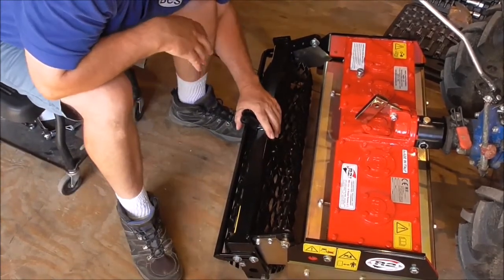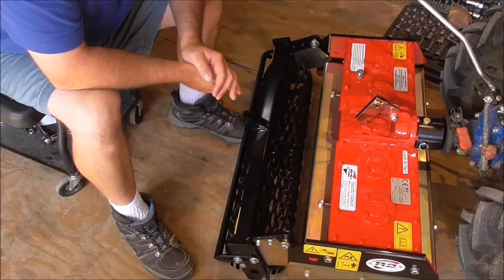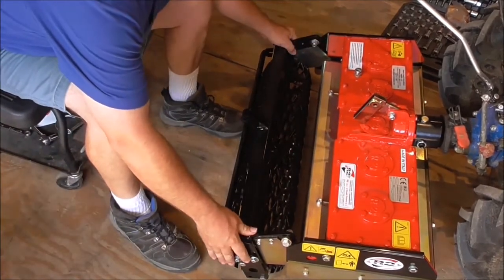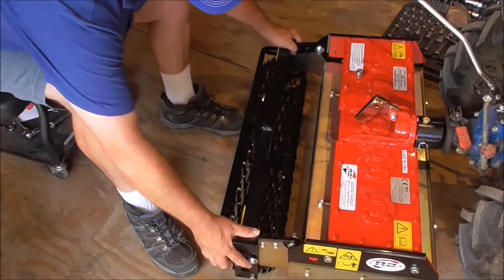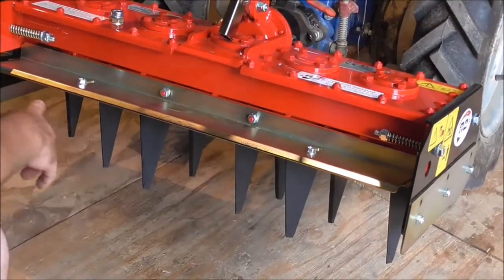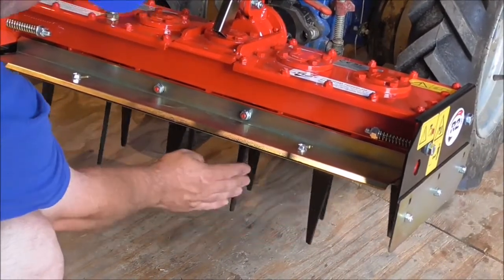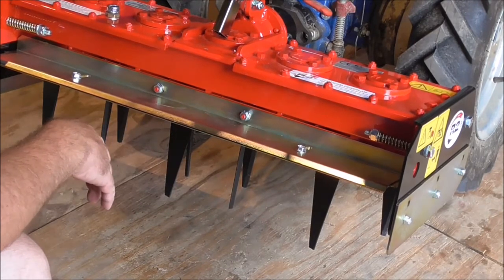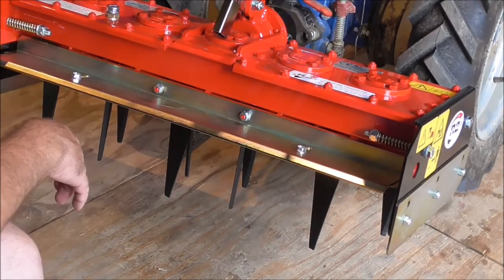BCS / R2 Rinaldi Power Harrow shank movement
Dailey's Farm and Walk-Behind Tractors showing the "business" side of the power harrow and what its "action" looks like. This implement is an excellent final seed bed prep implement. Great at mixing in compost/amendments, cultivating, smoothing soil and getting it ready to direct seed.